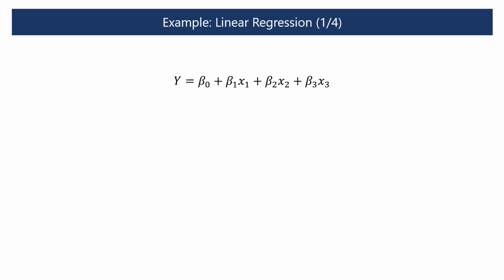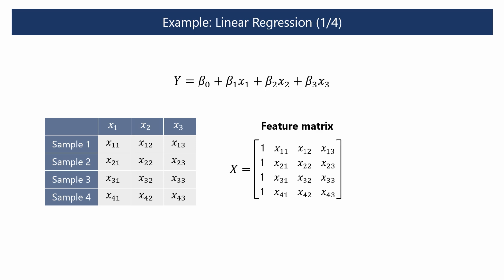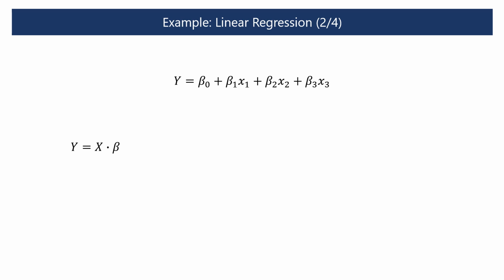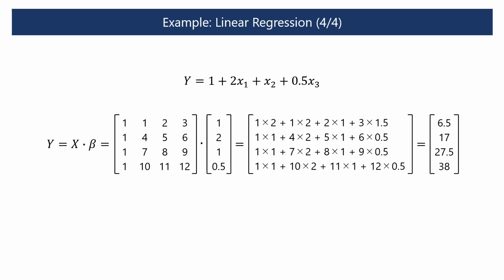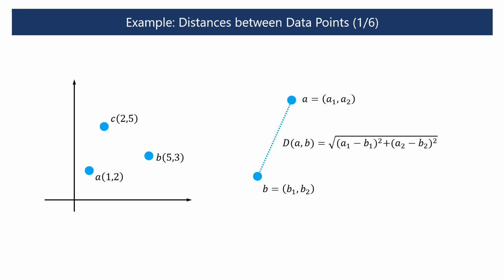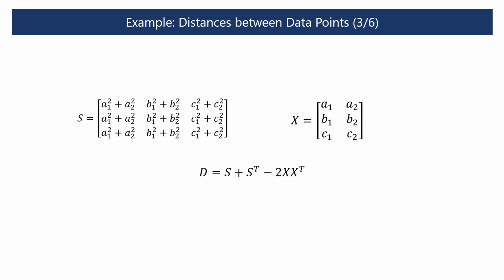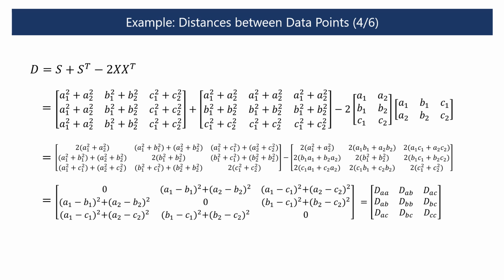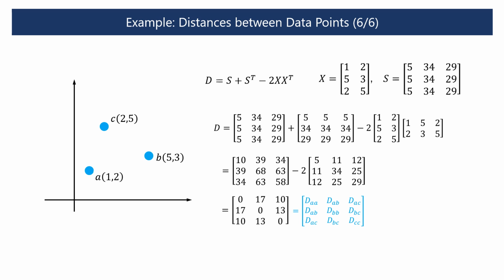4-3. Applications of Matrices: Linear Regression & Distance Calculation (Linear Algebra for DS)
This section illustrates how matrices are used in linear regression and calculating the distance between data points.

In this channel, you can obtain:
1. Intuitive understanding
2. Mathematical understanding
3. Practical understanding